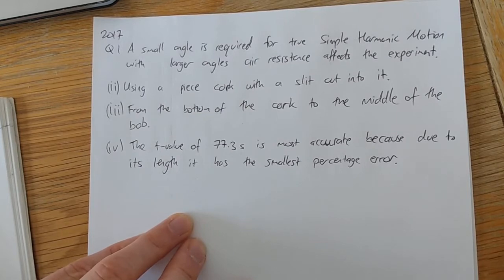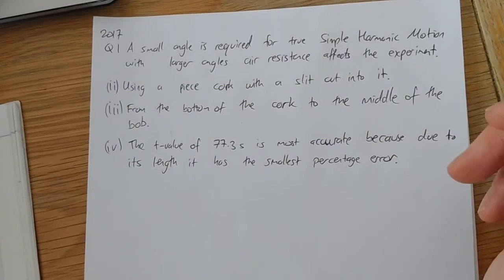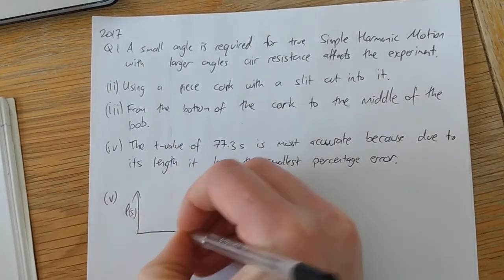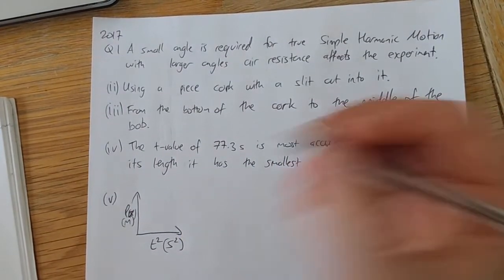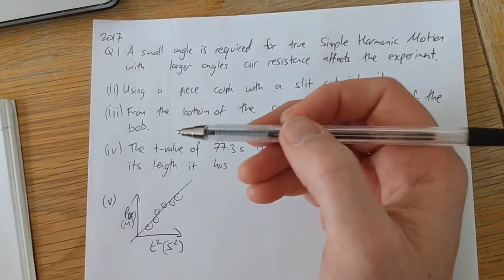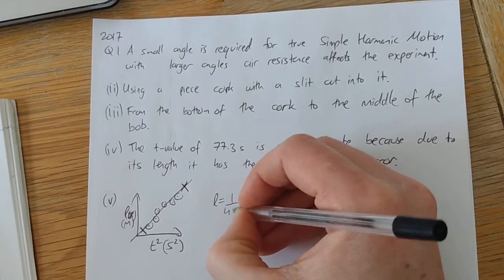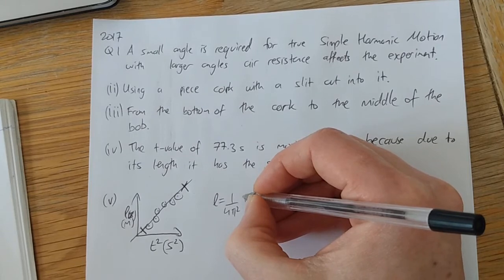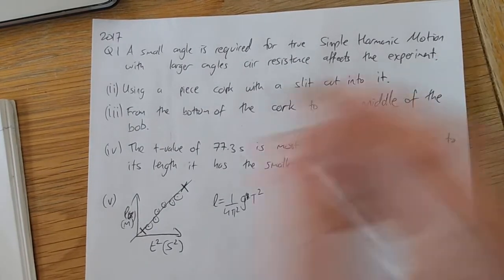2017 HL Physics Q1 - Part 1